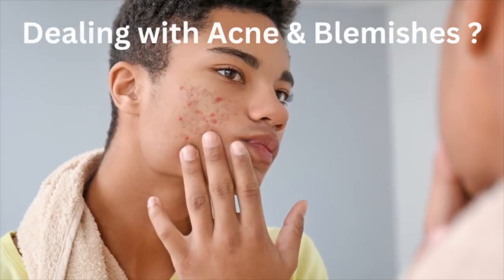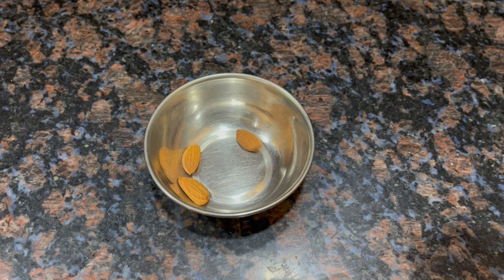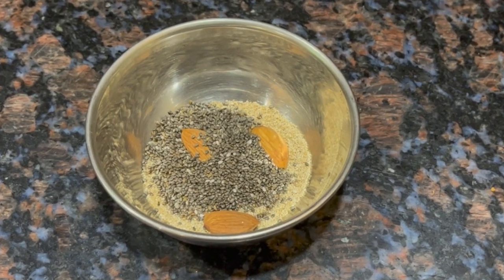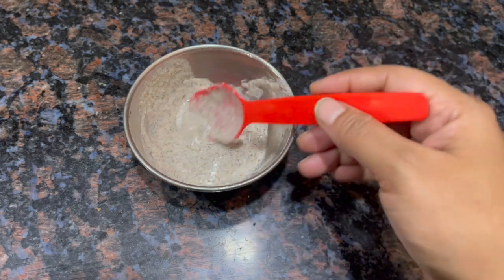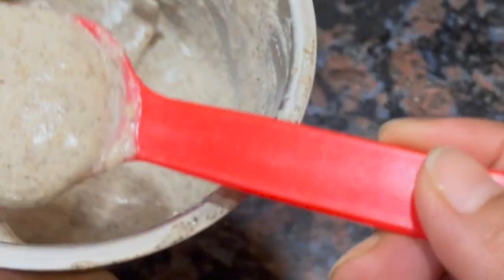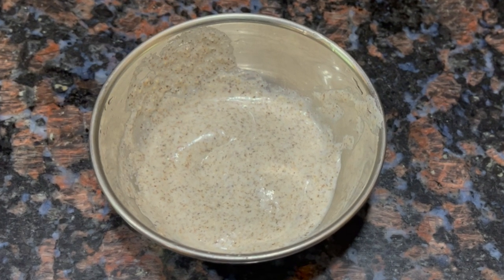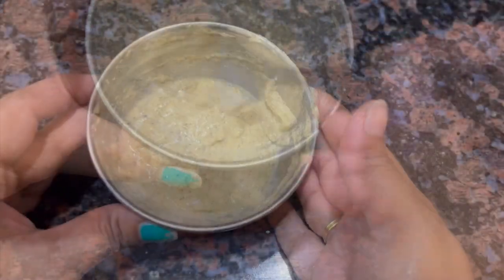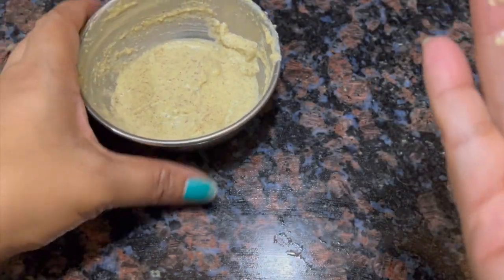Anti aging Face mask with Poppy seed | SKIN TIGHTENING & BRIGHTENING HOME MADE REMEDY| DIY FACE MASK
Hello Everyone, In this video I will be sharing a beauty recipe for both Oily and dry skin. That will help you get a Tighten-brighten-Healthy-Glowing skin!

I would highly appreciate your views regarding my content presentation.
This would encourage me to come up with better content."

Can you reverse Ageing skin? बस दो बार में झुरिया कम करे | 100% amazing resultsJujube fruit facial ड्रैगन फ्रूट फेस मास्क कैसे बनाएं, Is dragon fruit good for skin whitening? Is dragon fruit good for your face?Jujube fruit facial,How can I naturally anti-aging my face?
What is the home remedy for anti Ageing?What naturally tightens face skin?
Anti-aging mask, firms the skin and fights the appearance of fine lines and wrinkles
Acne & Oil Control With The OneBottleChallenge | Does it work??
Fruits Juice Vlogs
right facial step detail फेशियल के सभी स्टेप्स को सही तरीके से करना सीखें !फेशियल करते समय हाथ कैसे
Pigmentation, Dark Spots & काले धब्बे हटाओ पहली बार में || Best Facial at Home
Vitamin E Oil Skin Treatment |Get Beautiful, Spotless, glowing Skin, चेहरे में कसाव लाने के लिए क्या करें
Can you reverse Ageing skin? जवां दिखने वाली त्वचा के लिए | DIY Anti Aging face mask
anti aging home remedies
Anti Aging Egg White
Anti Aging Egg White Face Mask | 3 Ingredient Anti Aging Remedy | DIY Egg White Face Mask